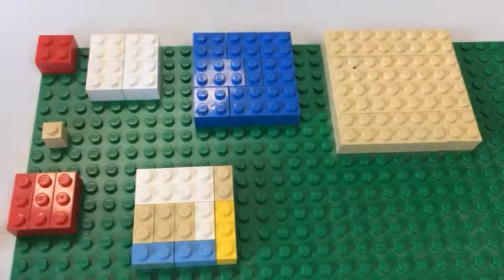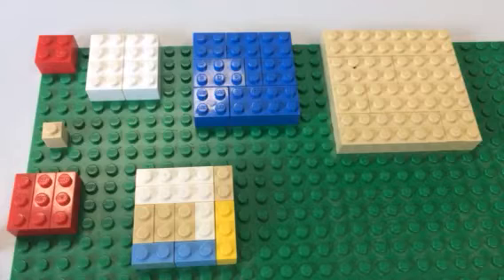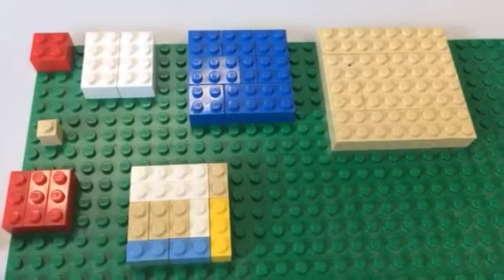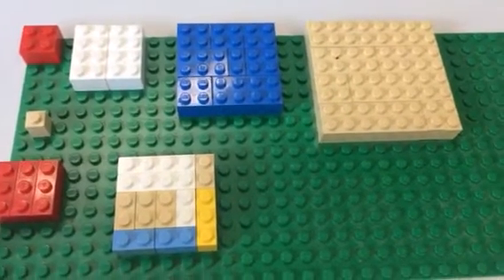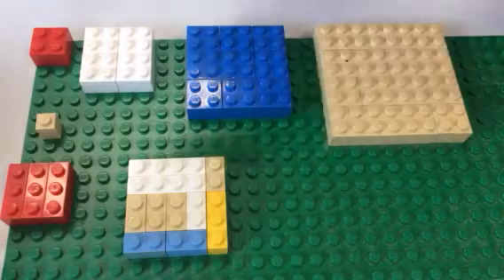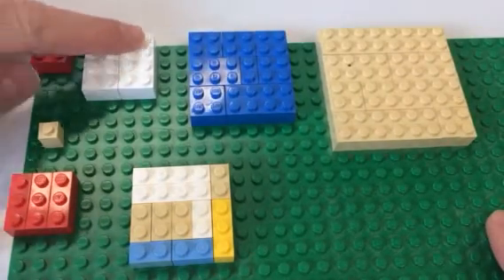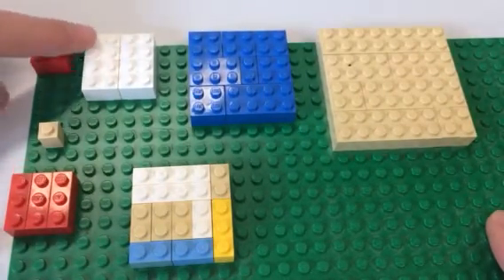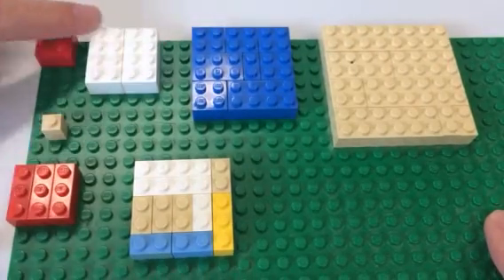Lego square numbers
Lego squares
students made the demonstrations in class, showing their understanding of the maths concept

Square numbers are where a number is multiplied by itself to make a square
Eg
1, 2, 3, 4
Becomes
1, 4, 9, 16

Look out for more videos on the Lego and shapes playlist